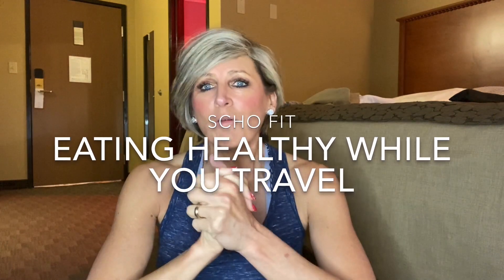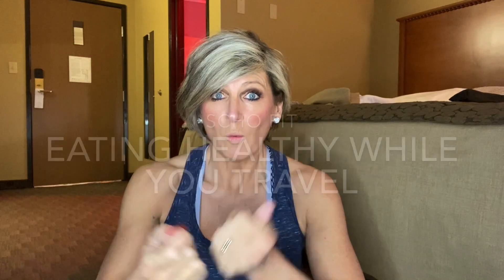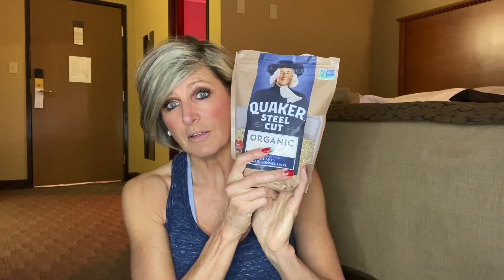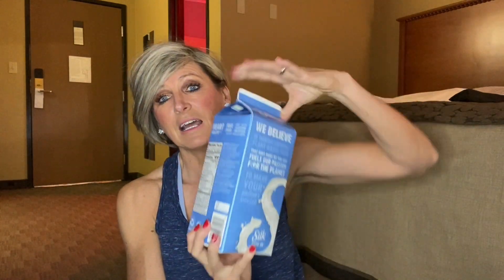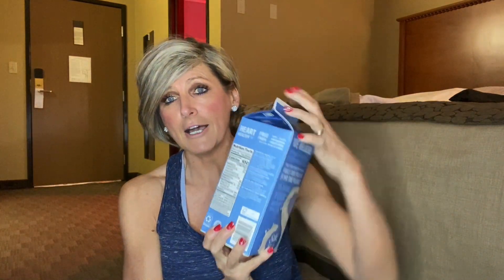Eating Healthy While Traveling - Over 50 Health - Diabetic Friendly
It isn't hard to eat healthy while traveling as long as you plan for it. I explain how I plan, what I buy and how I manage my eating while on the road. If you have reversed diabetes like I have, you don't want to go backwards. One wrong meal can throw off your blood sugar making your pancreas over work for days, this is when you can get sick!